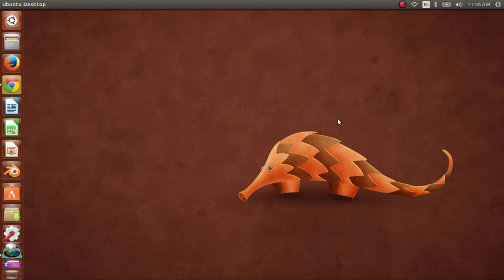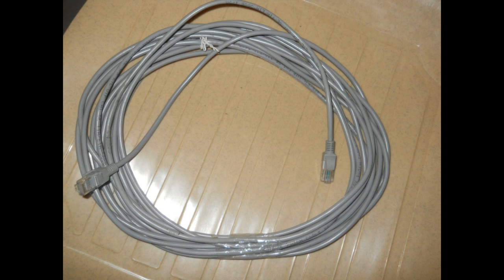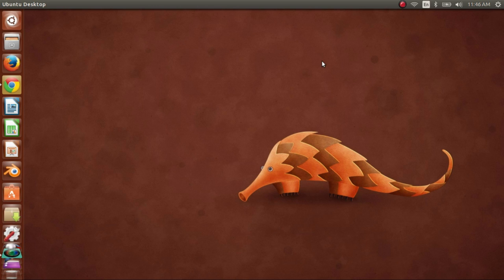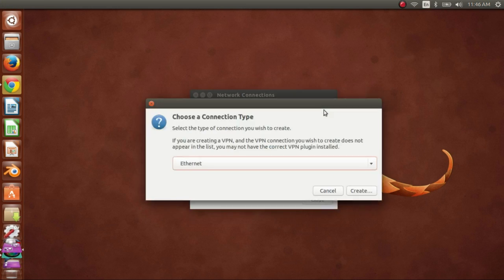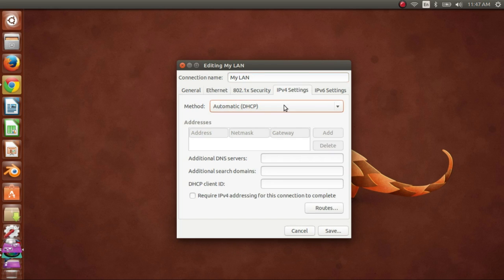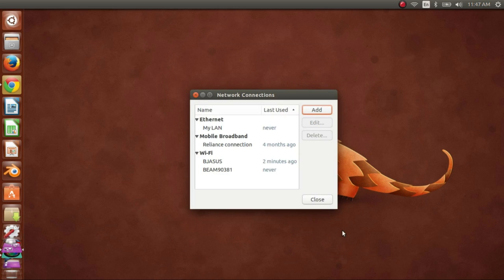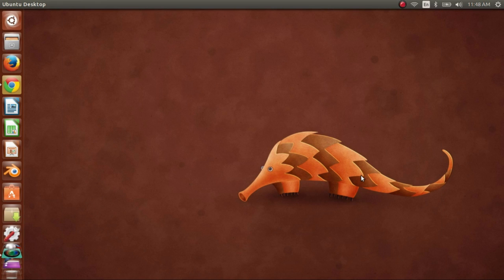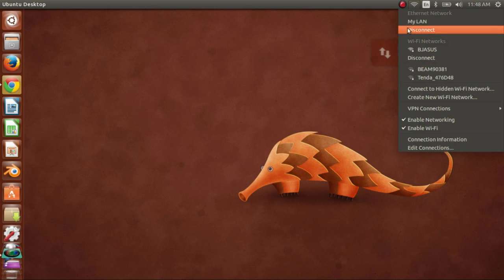Ubuntu 14.04 - How to share Internet (WiFi) over Ethernet using LAN cable (without Router)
Learn how to share your internet connection over Ethernet using LAN cable without using router.

1) Click Network icon
2) Click Edit Connections
3) Click add
4) Select Ethernet and click create
5) Enter a connection name
6) Click on IPv4 Settings
7) For method select "Share to other computers"
8) Click save.
9) Connect both the computers using LAN cable.

You can start using the internet as soon as the 2nd computer connects to the network.